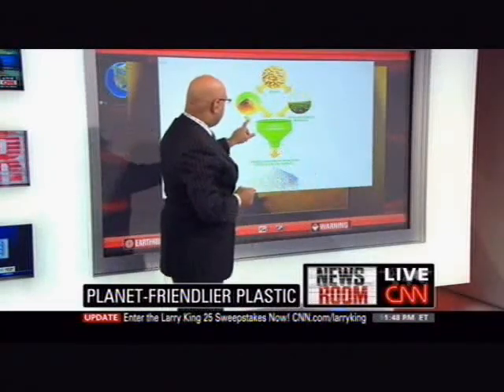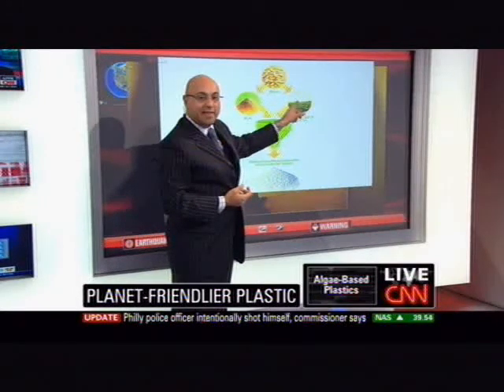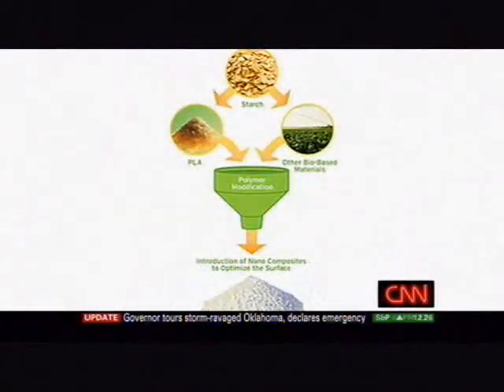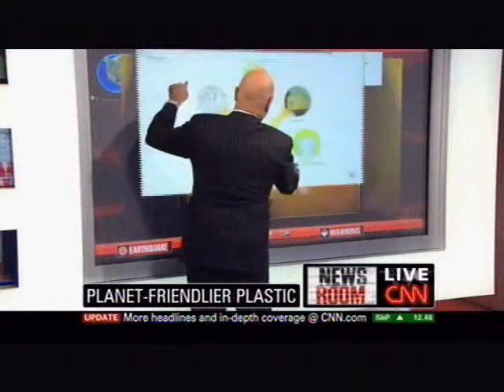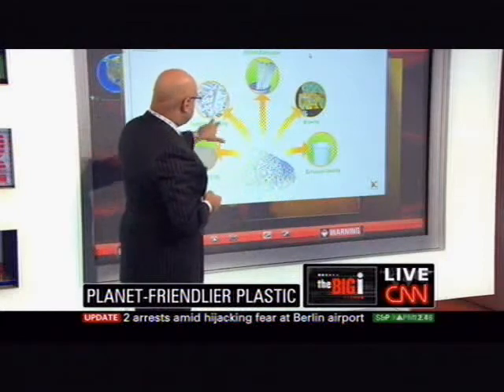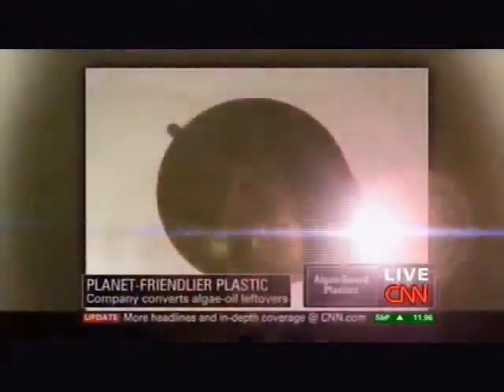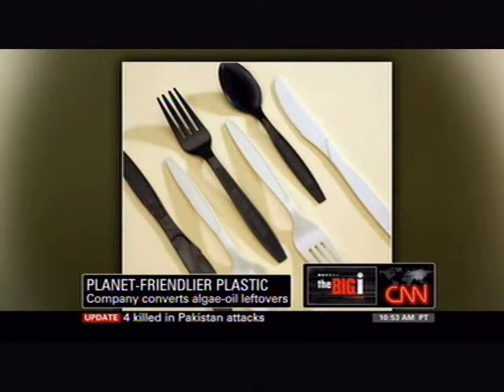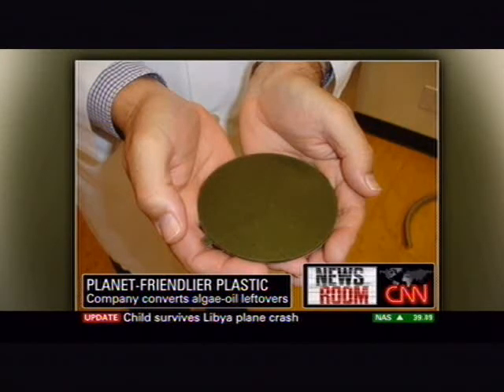Cereplast Talks With CNN About Bioplastics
Cereplast CEO Frederic Scheer talks to CNN's Ali Velshi about bioplastics.